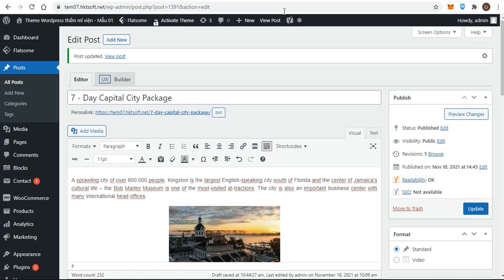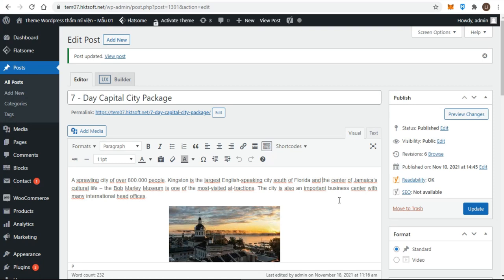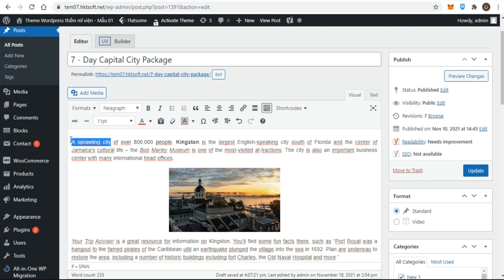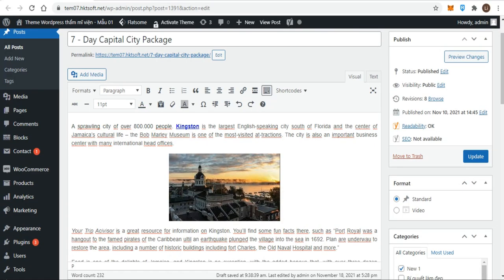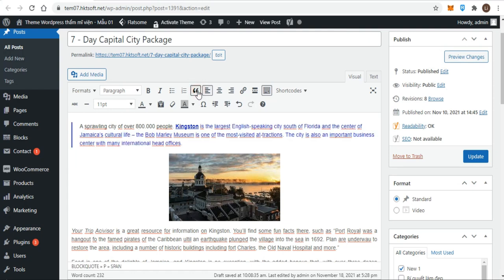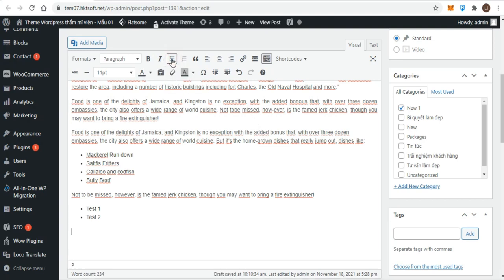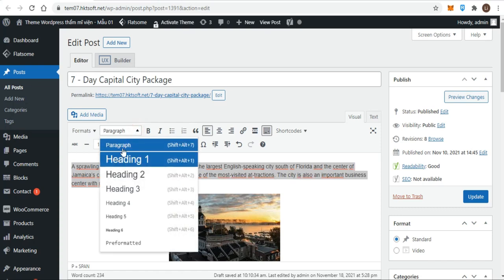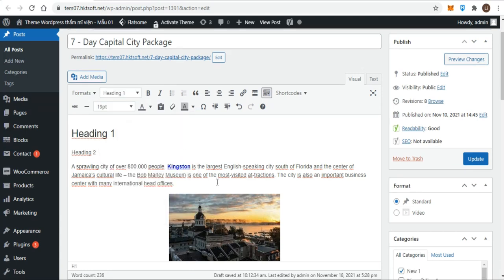Lesson 18b: Formatting and Styling Text (alignment, bullets, lists) in WordPress with Classic Editor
In this video, I will guide you how to format and style text with the Classic Editor. To do these, you can see the bottom area of the Content Editor that displays some useful information; left is the word count, and on the right is the last date and time the content was edited, with the name of the user who made the edits.
The Button Bar is the heart of the Content Editor, providing all the tools for styling and formatting your content. You’ll sometimes see it referred to as the toolbar, but because the area at the top of admin screens has that name, and the icons all act like little buttons, I prefer to say Button Bar.
In Visual Mode it resembles a word processor, you see the default Button Bar, with each button labeled for reference.
Now consider the second row of key buttons. On the right side of the first row there’s the Toolbar Toggle button.
Clicking this button reveals the second row of buttons, and they’ll stay visible until you click the Toolbar Toggle again. Shows this second row of buttons with their functions.